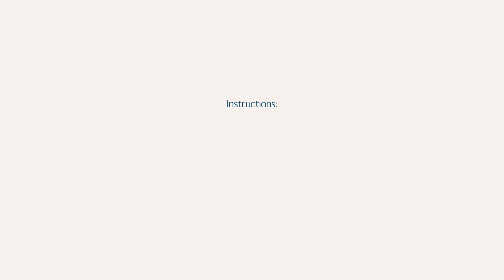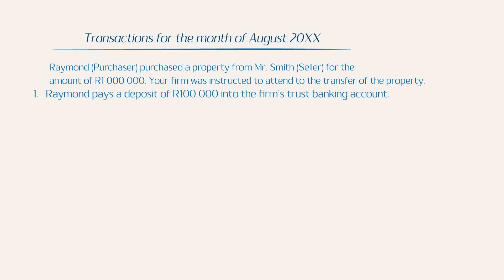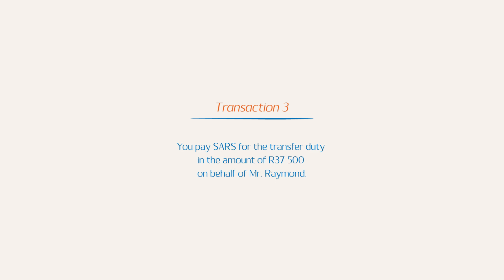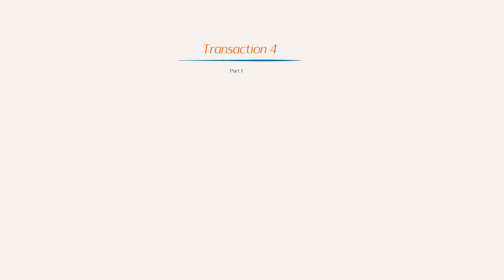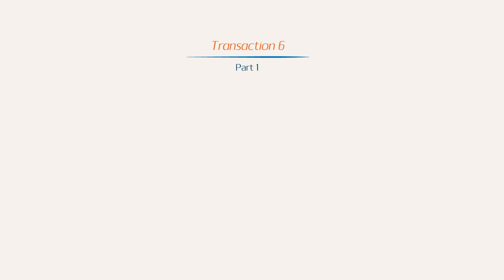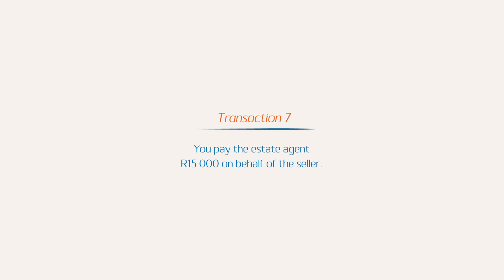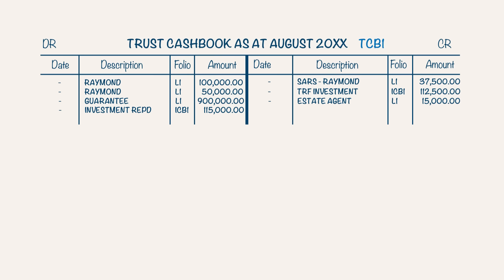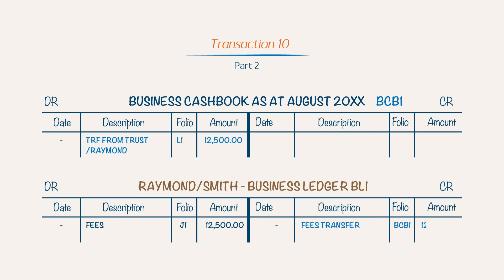LBLS 2018 An Exercise on Conveyancing Trans Trust Investment